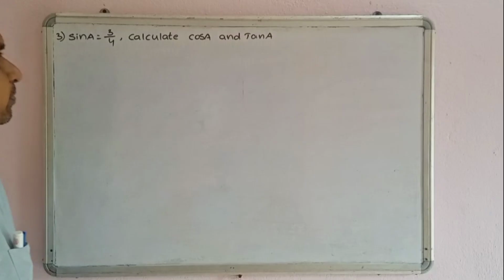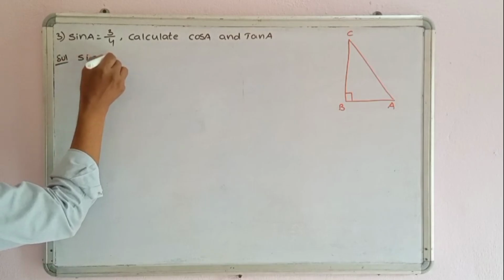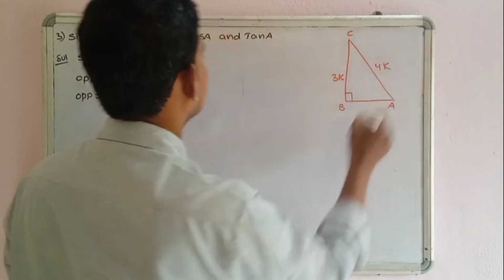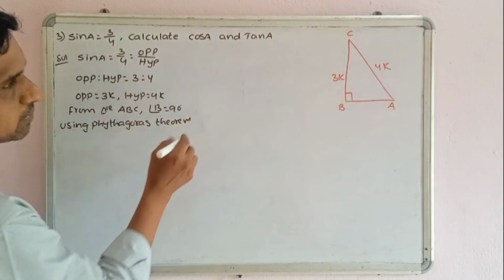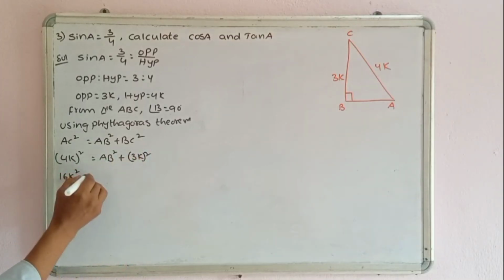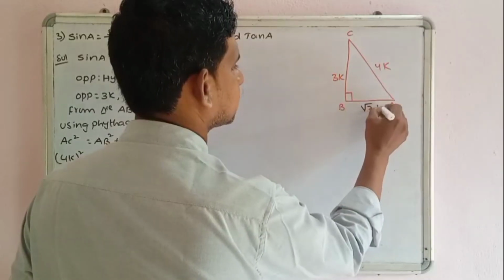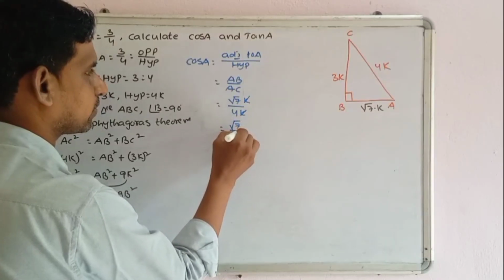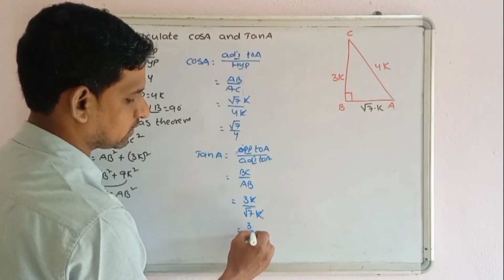"Class 10 Maths | Trigonometry Ex 8.1 Problem 3 | If sin A = 3/5 — Find cos A & tan A"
In this short lesson we solve Class 10 Maths — Chapter 8 (Introduction to Trigonometry), Exercise 8.1 Problem 3.
Given , we use trig identities to find  and  step-by-step. Perfect for CBSE and state board exam prep.

👉 Clear explanation + identity use
👉 Ideal for Class 10 students revising trig basics